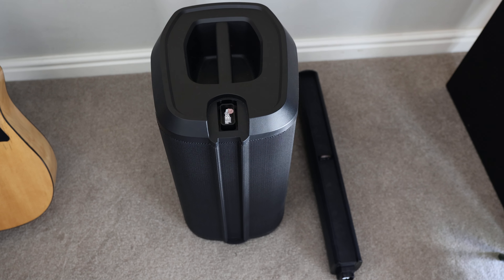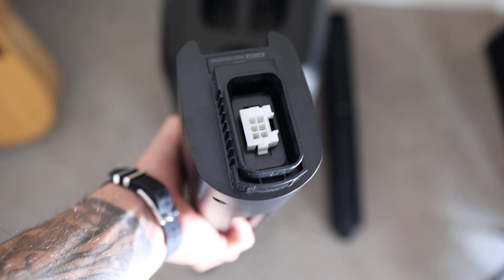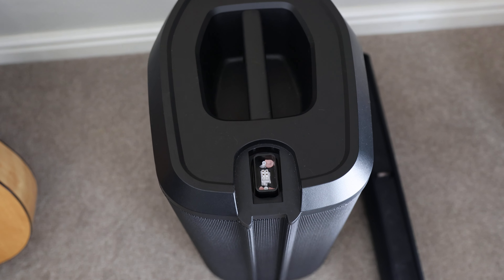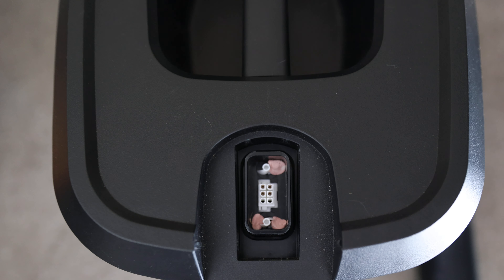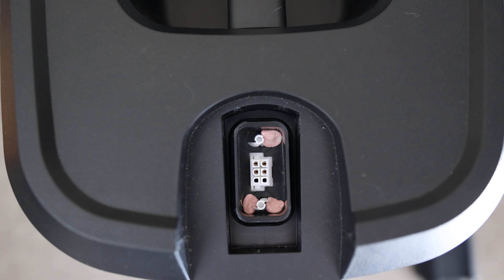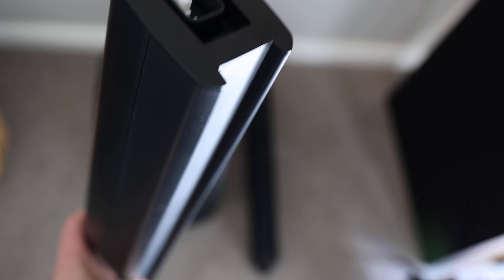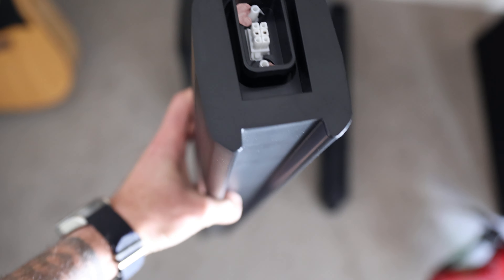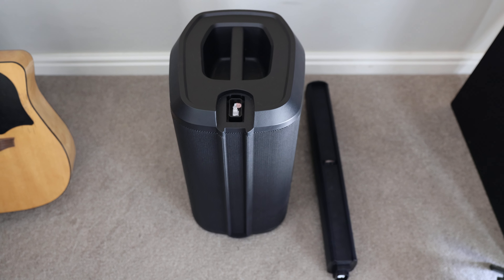How to fix a rattling column array - Bose L1 Pro 8 - Quick Fix!!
I found that my Bose L1 Pro 8 Column Array would rattle (like something was lose) but  only when certain notes were played and at a certain volume, it took me a while, but I figured out that it was the plastic connectors that would vibrate with certain frequencies.

Note: This repair is for the Bose L1 Pro 8 but I am sure that you could use a variation of this to stop any speaker rattle.